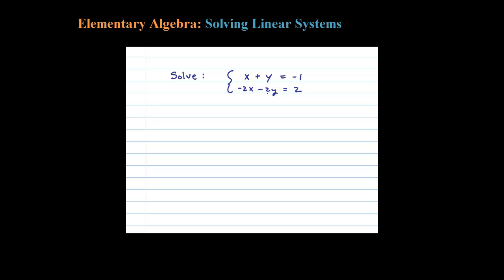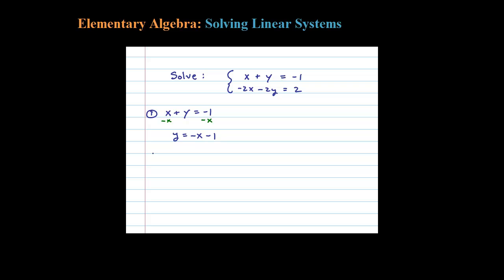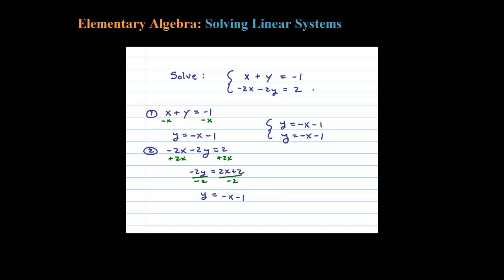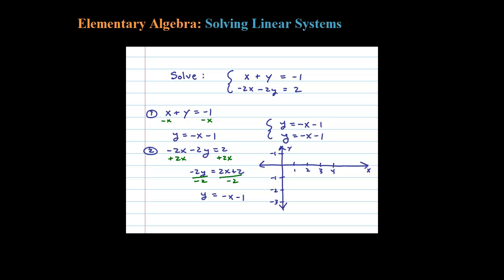Solve the Linear System by Graphing - A Dependent System - Infinite Simultaneous Solutions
This video shows what a dependent linear system is and what the solutions look like. SAME LINE. Graph both lines and they are the same, the lines coincide.

Chapter 4 - Solving Linear Systems

   4.1 Solving Linear Systems by Graphing
   4.2 Solving Linear Systems by Substitution
   4.3 Solving Linear Systems by Elimination
   4.4 Applications of Linear Systems
   4.5 Solving Systems of Linear Inequalities (Two Variables)
   4.6 Review Exercises and Sample Exam